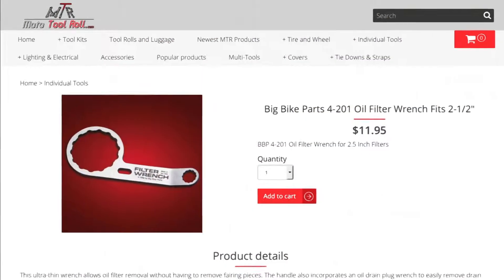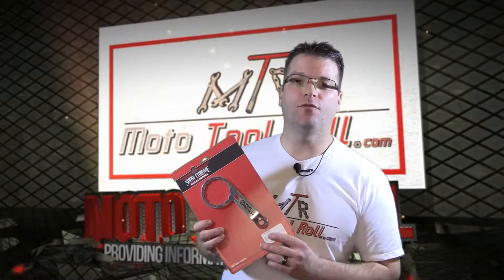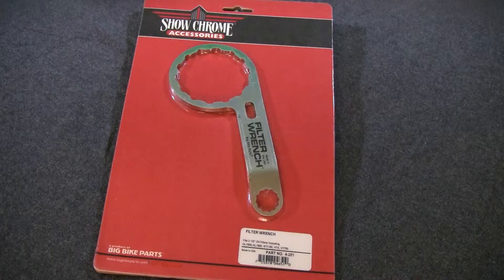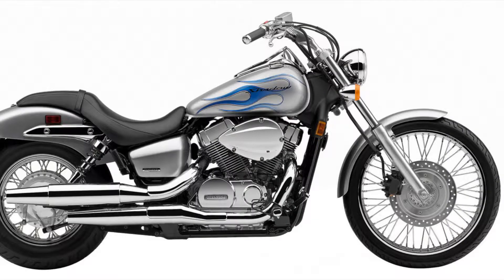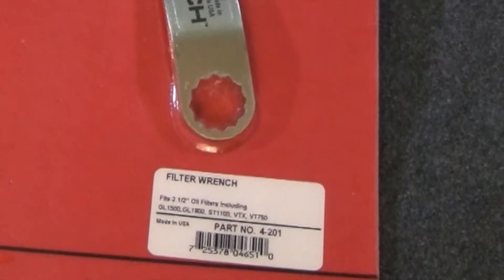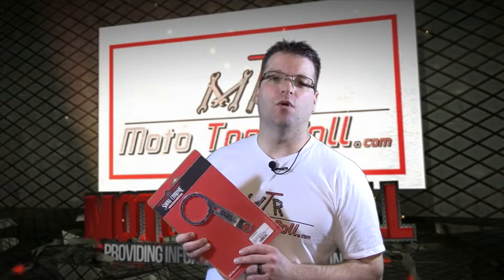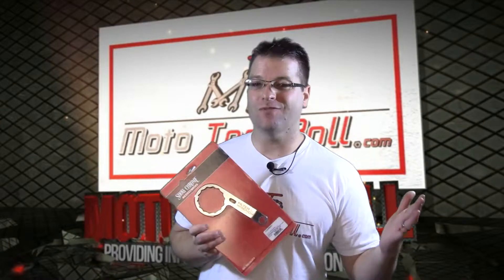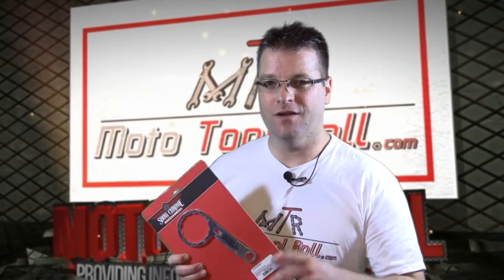Big Bike Parts 4-201 Oil Filter Wrench for Most Honda Motorcycles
Kyle Bradshaw of Moto Tool Roll shows and explains why the Big Bike Parts 4-201 Oil filter for most Honda Motorcycle is his favorite Oil Filter Wrench.

Until next time, take care and ride safe.

Kyle & the Moto Tool Roll Team